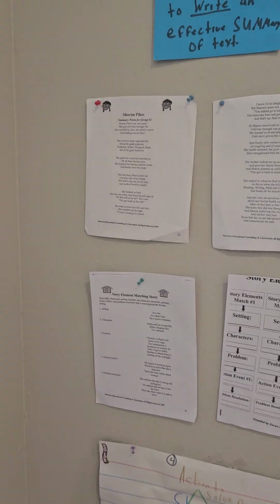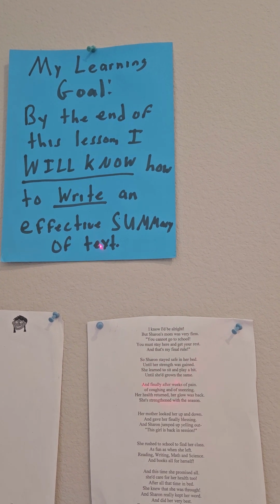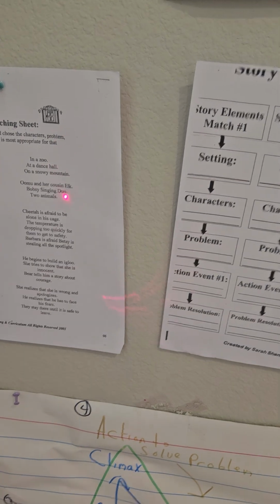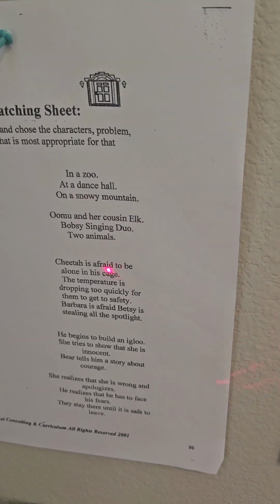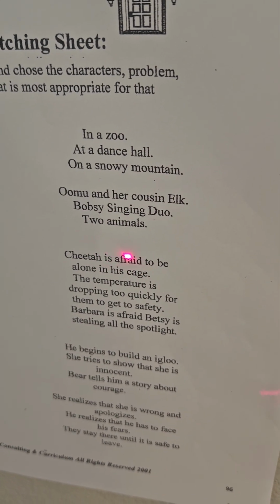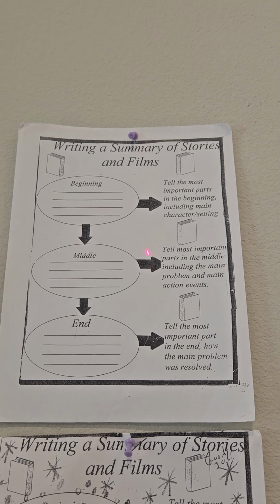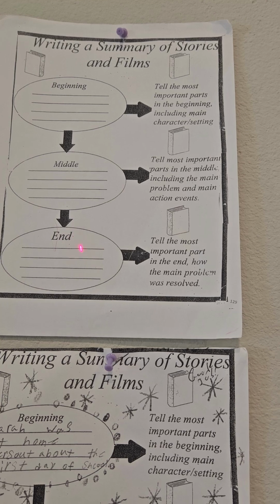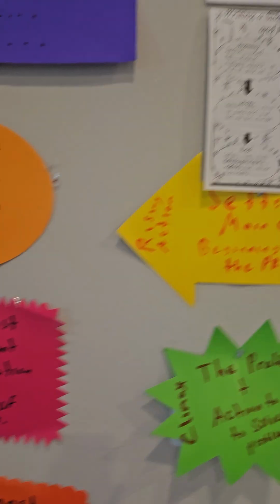How to write an effective short summary  shannonconsultantscurriculumtuting.com This short video reviews story elements then shows teacher/ students how to Write a short summary using our graphic organizer...great teaching resource...short mini lesson!